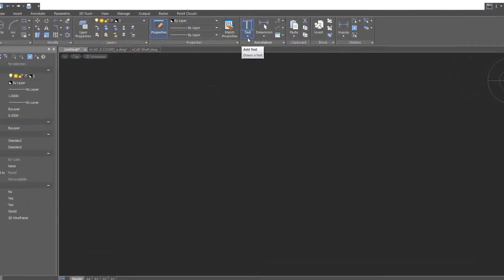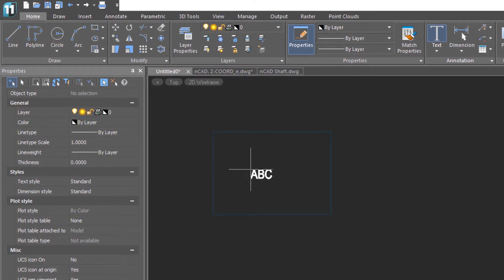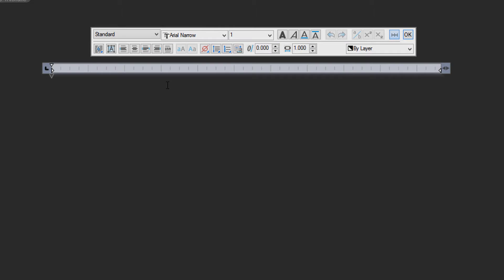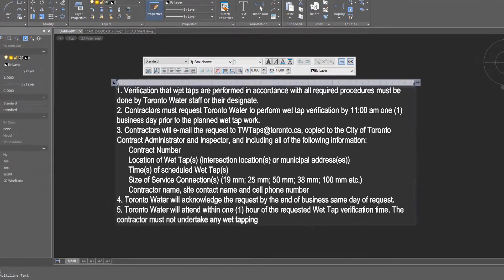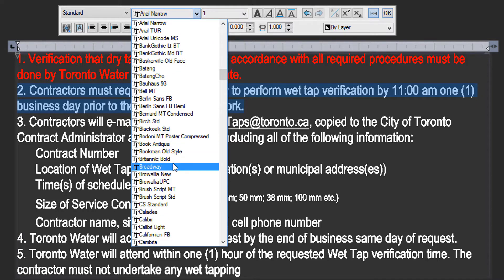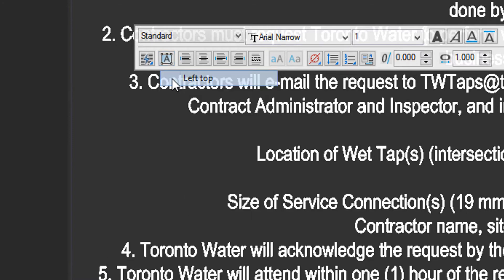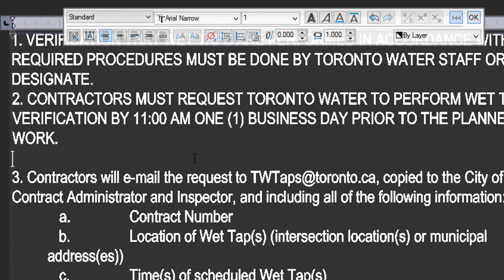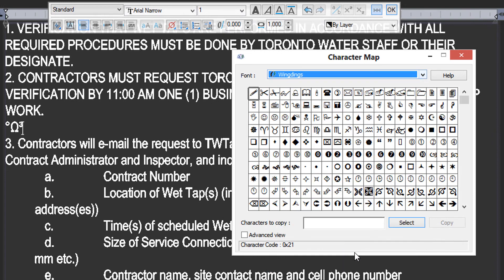Placing Multiline Text - Lesson 7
Sometimes you need to place entire paragraphs of text, and so nanoCAD the MText -- short for multiline text. In this video, you learn how to start the MText command and specify the width of the text block, paste several paragraphs of text, and then edit it and change its formatting.